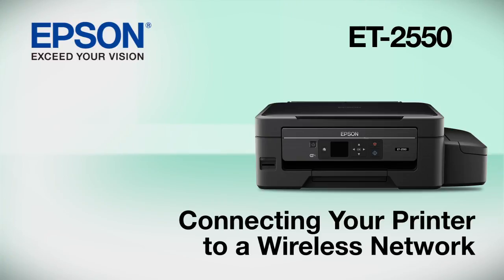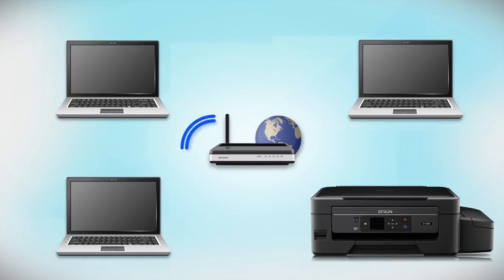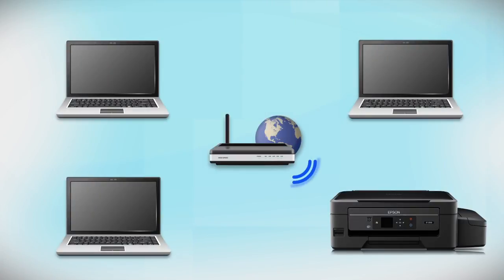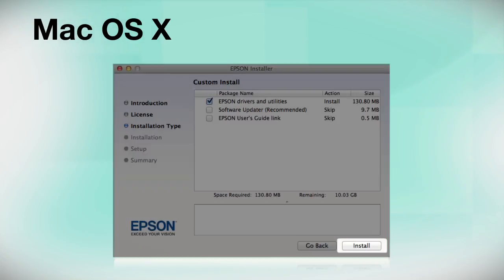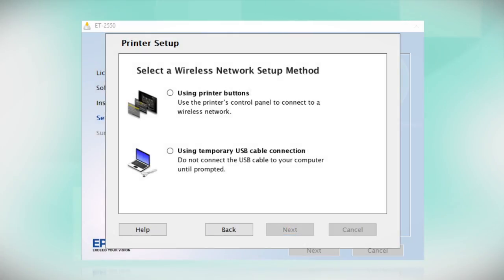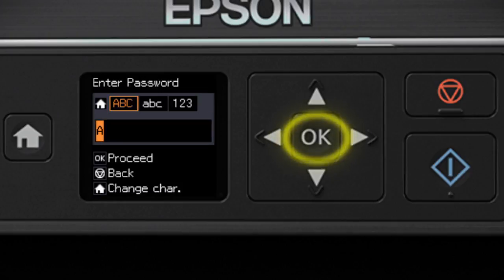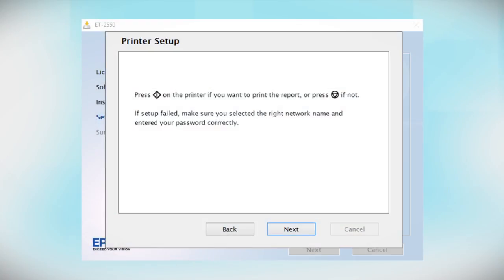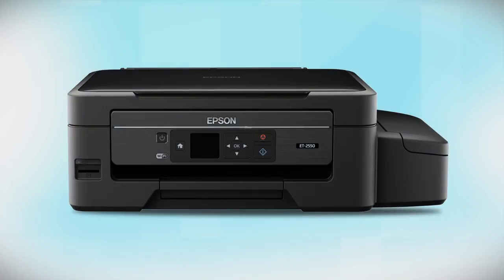Epson EcoTank ET-2550: Wireless Setup Using the Printer’s Buttons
This video demonstrates how to connect your Epson ET-2550 printer to a wireless network using the printer’s buttons.